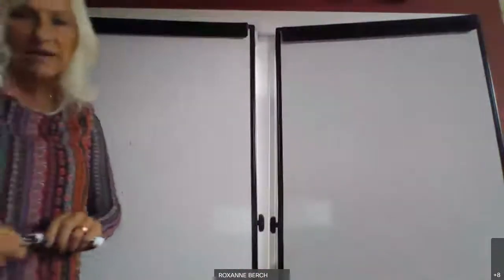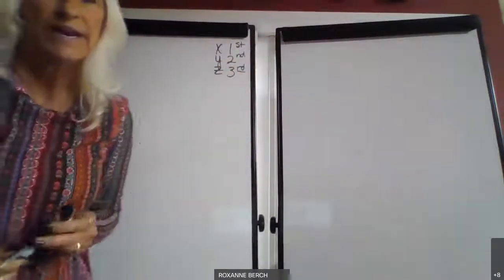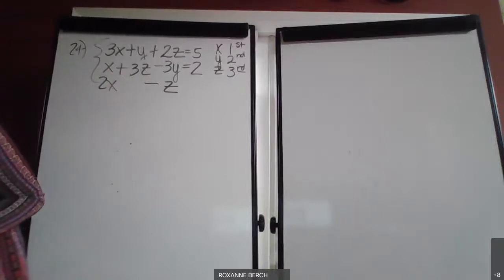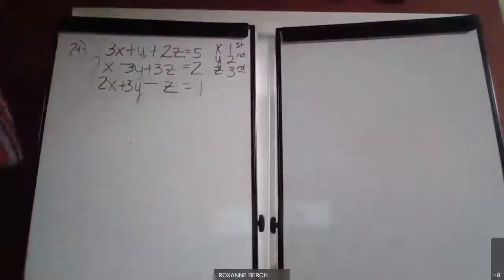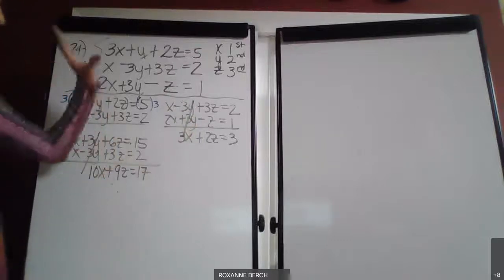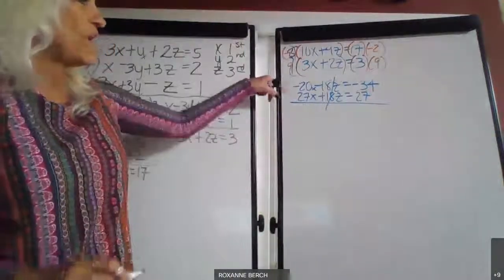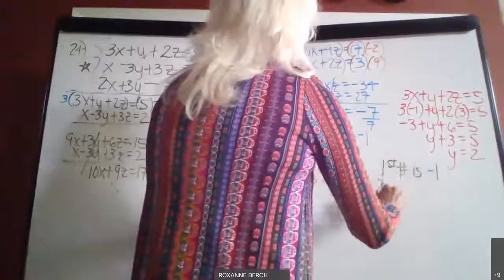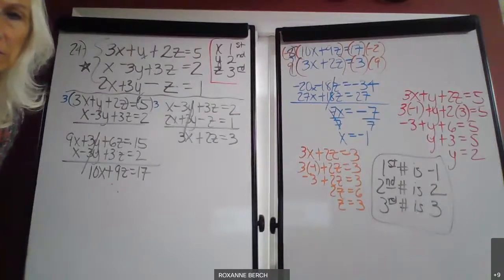Precalculus: Lesson 7.2 (part 2)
We solved a problem in the assignment using a system of linear equations in three variables